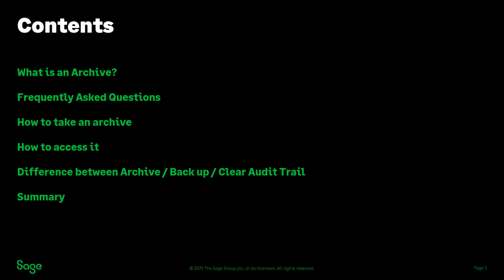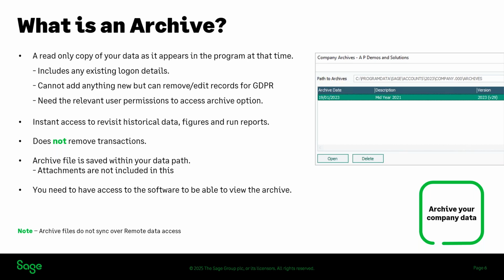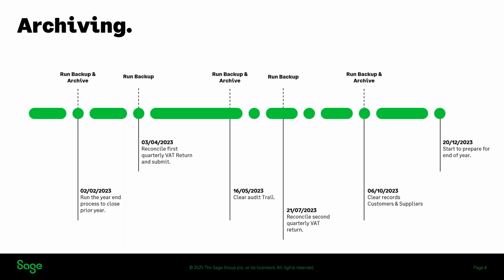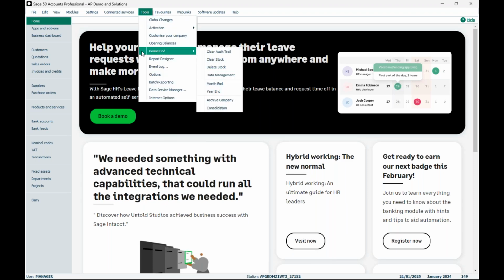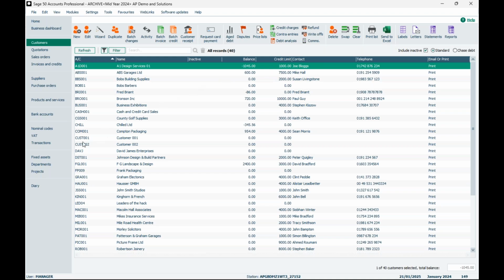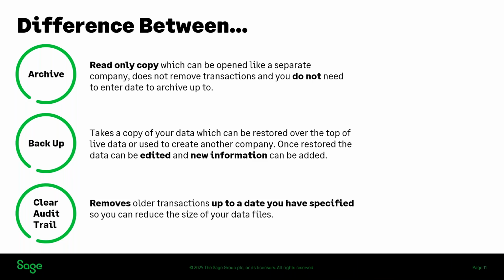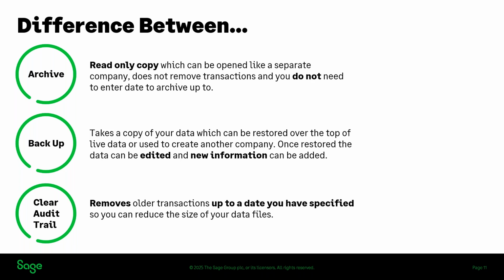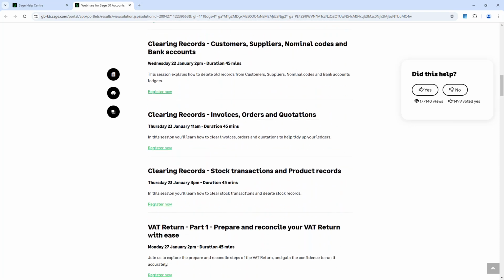Sage 50 Accounts (UK) - Company Archives